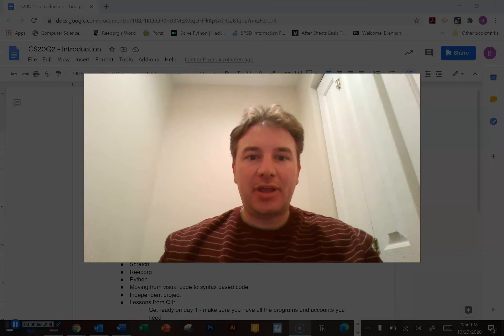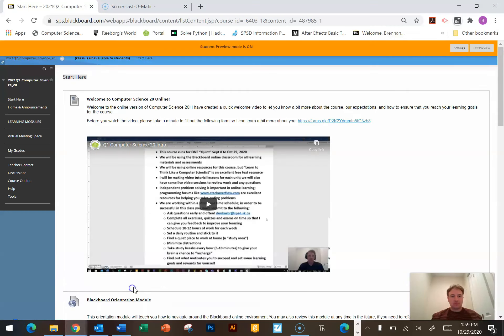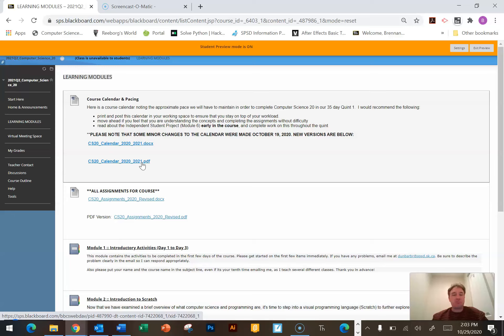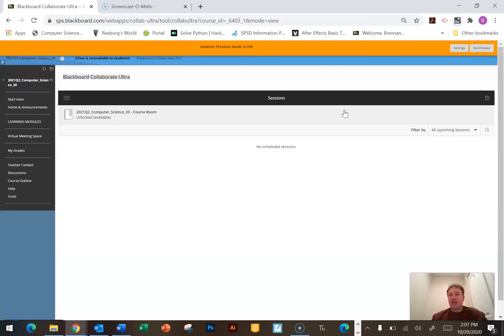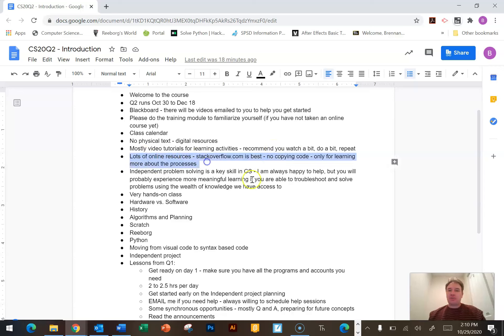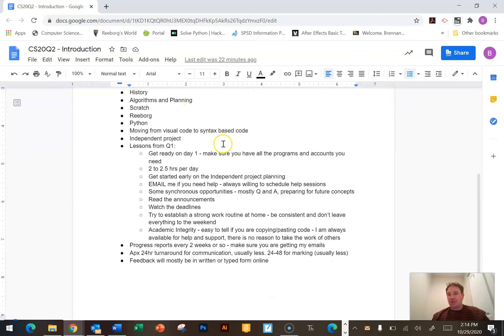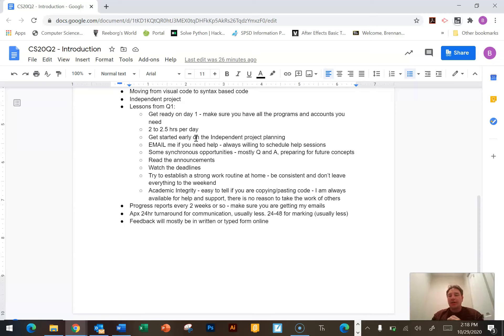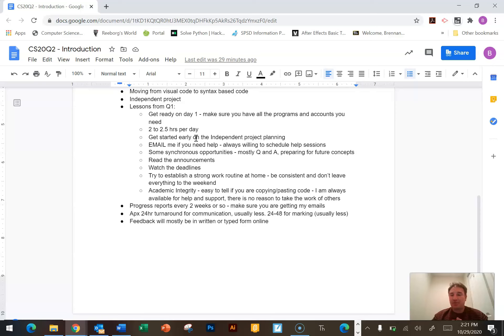CS20 :: Introductory Video for Quint 5